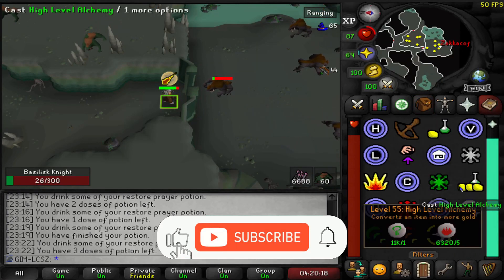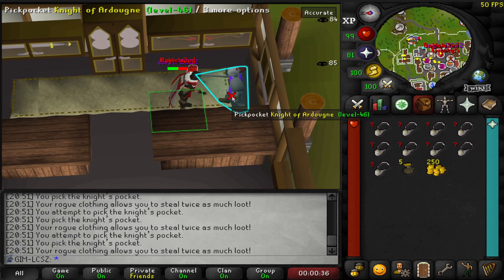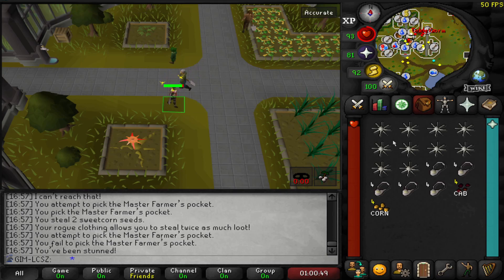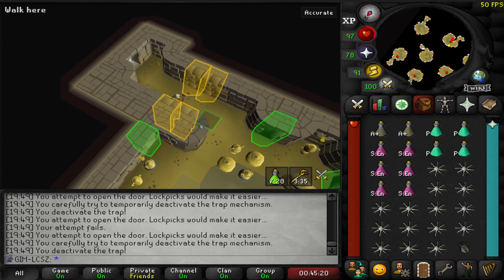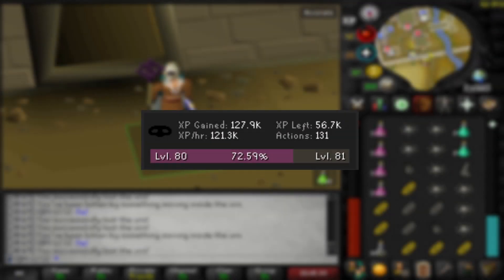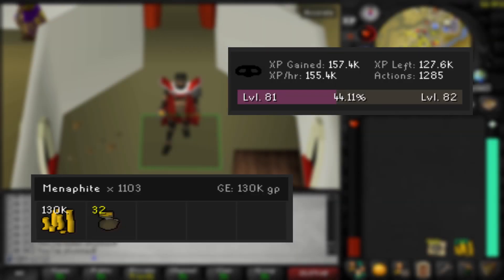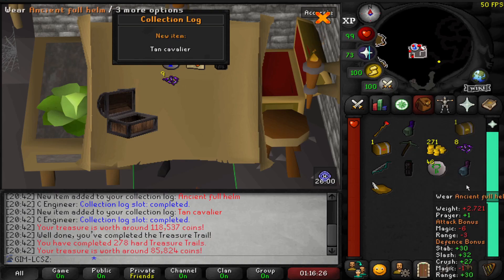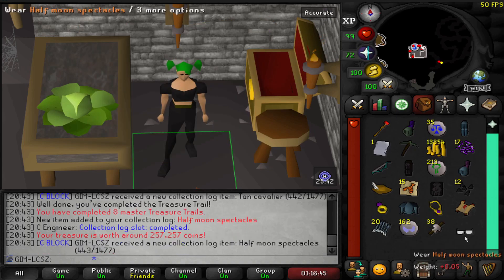A GIM Story - Ep 35 - The Worst Skill in OSRS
Choosing the "best" way to train my least favourite skill!